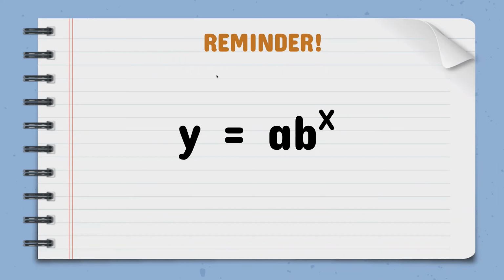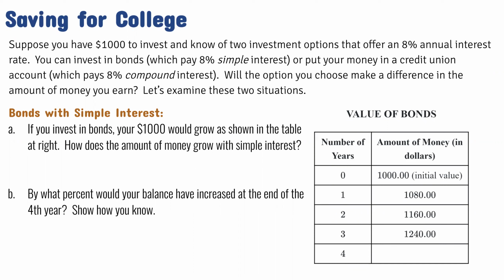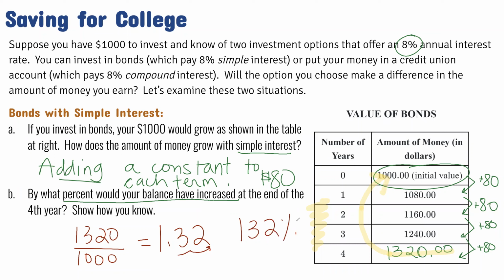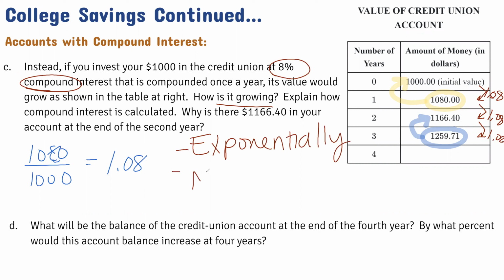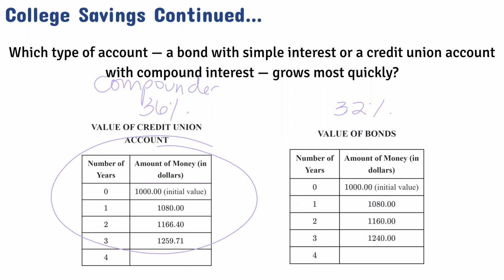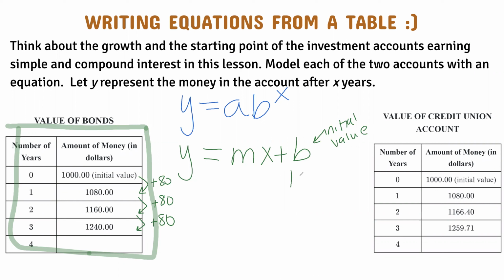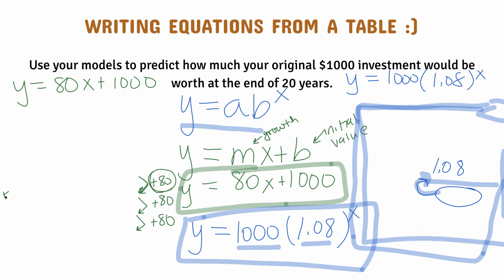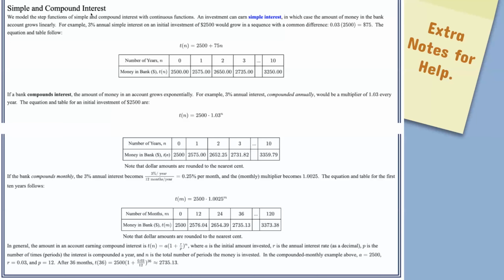Simple and Compound Interest (Integrated Math 1B)